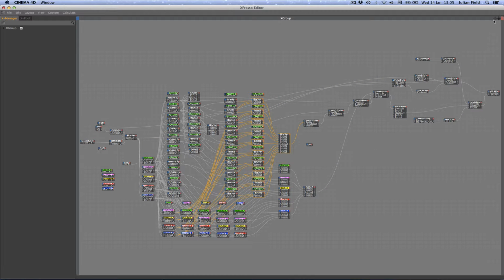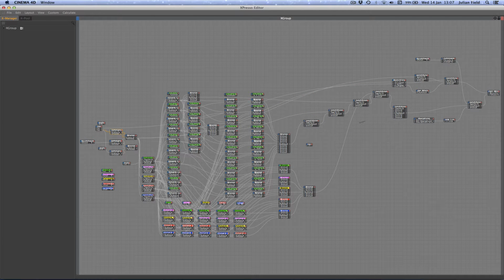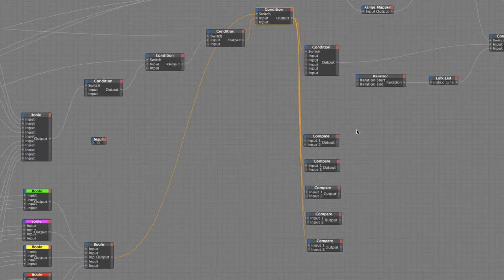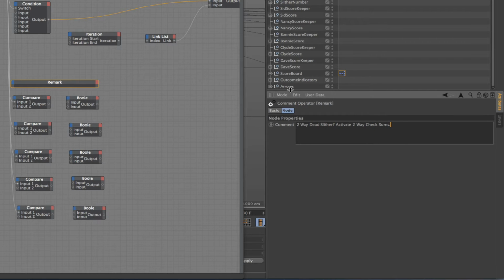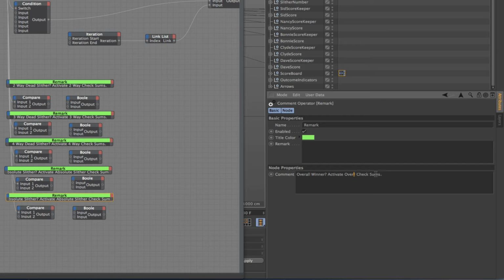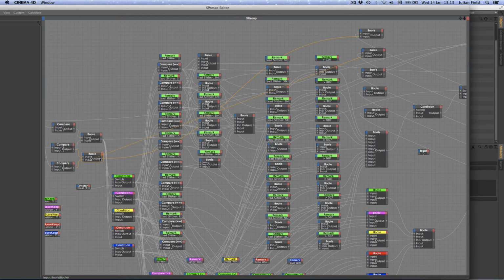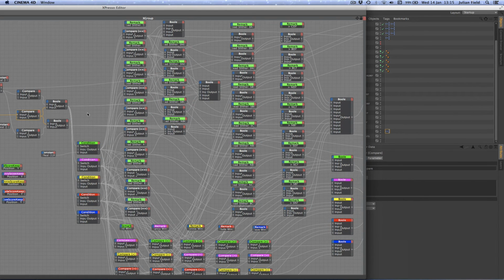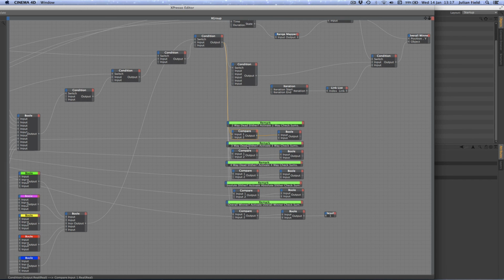Cinema 4D Xpresso Course - Snake Race: Tutorial 16 - Creating Arrow Activators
In tutorial number sixteen, of this Cinema 4D, Advanced Xpresso Training, we create the part of the algorithm that activates the correct indicator arrow(s), on the scoreboard, when ten races have been run and we have come to the end of the game.